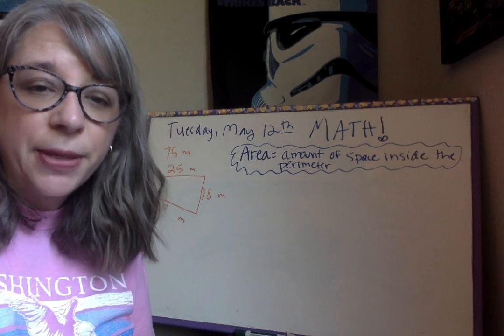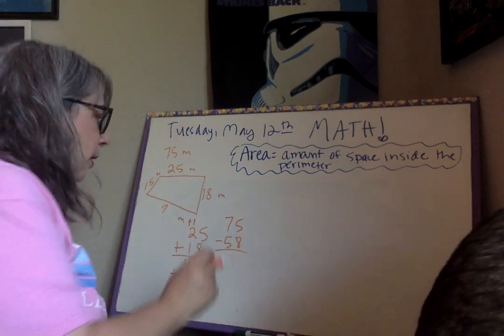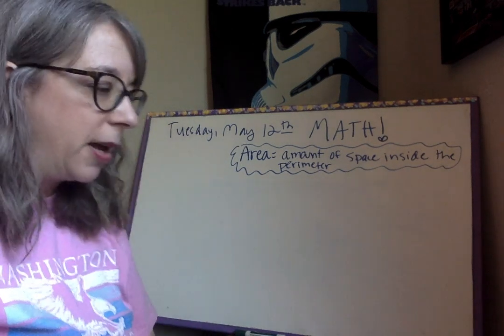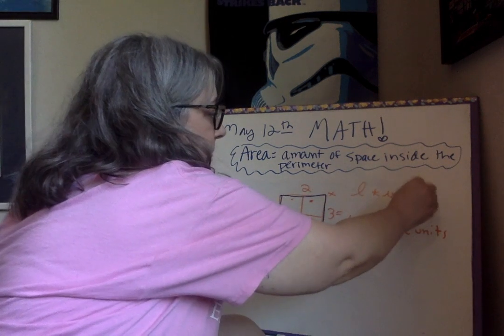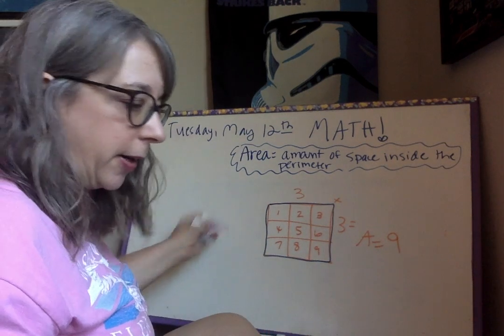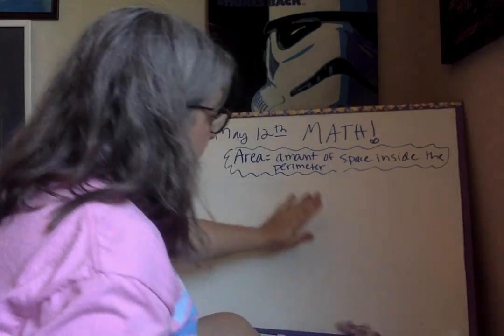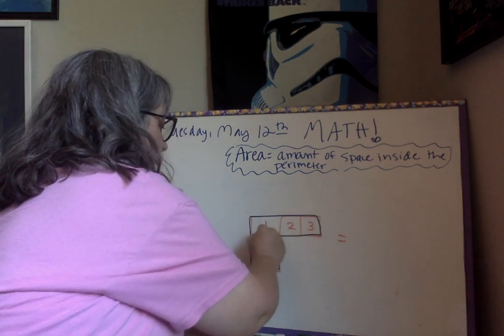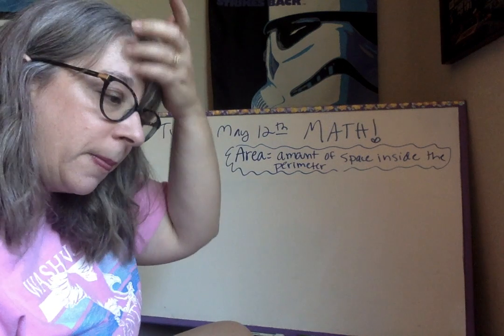3 math Tues 0512